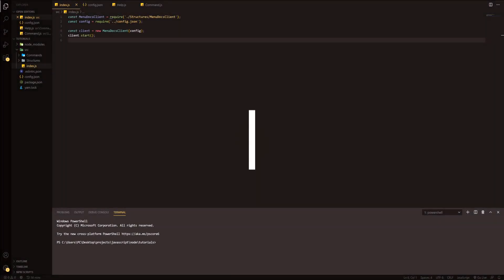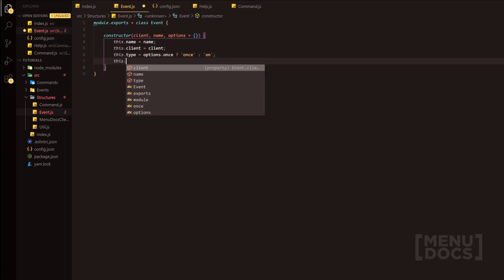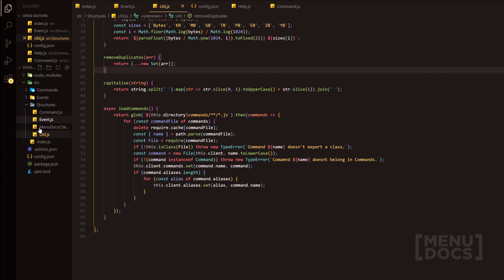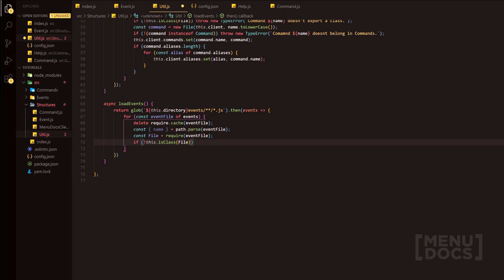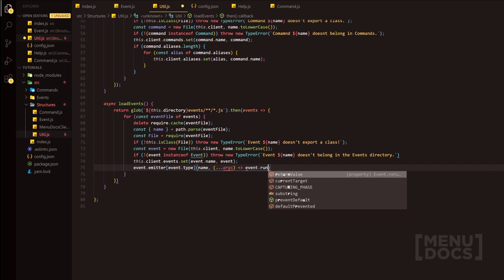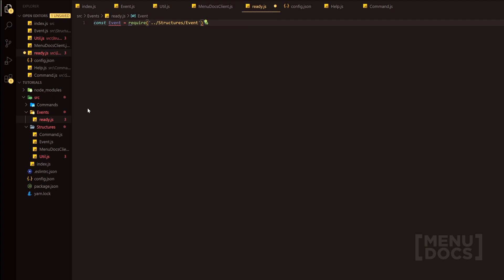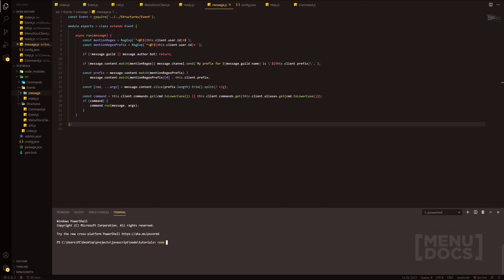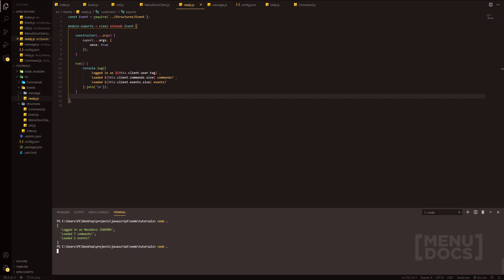Discord.js v12 Bot Tutorial - Event Handler (Episode #8) | MenuDocs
Here is a trusty and awesome event handler!